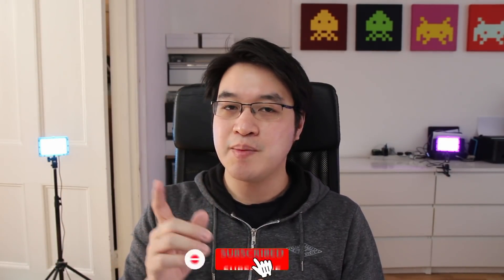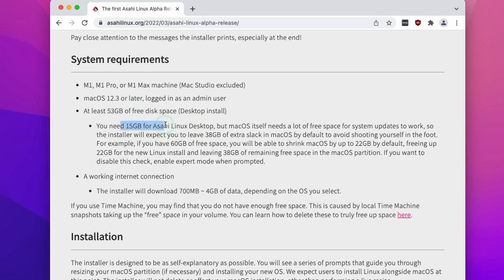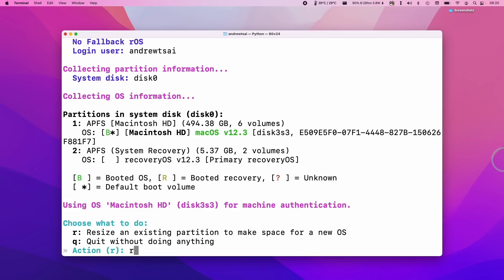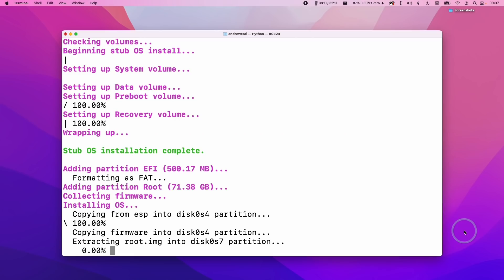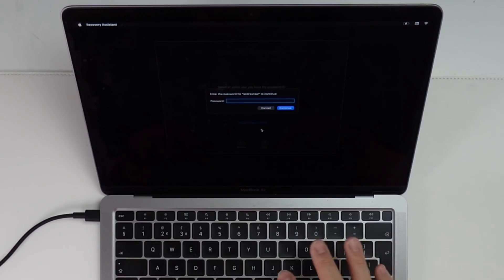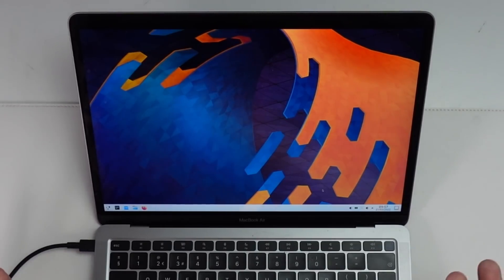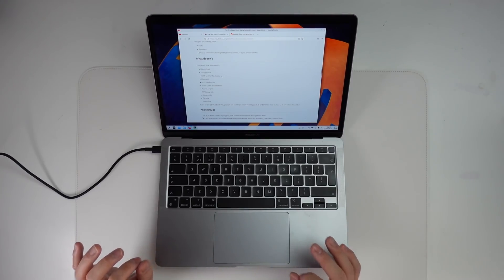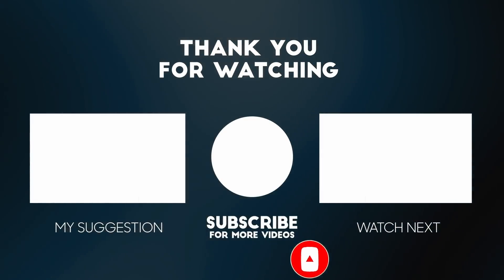Native Linux on M1 Mac is AMAZING! Asahi ARM Alpha install tutorial - is Proton gaming possible?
Apologies in advance for poor audio!

► My Recording Setup:
►► My equipment:

Timestamps:
00:00 Asahi Linux
01:01 System requirements
01:41 Install Asahi Linux
04:07 Boot into Recovery Mode
05:47 Testing Linux on MacBook Air M1
07:16 Linux Proton gaming on M1?